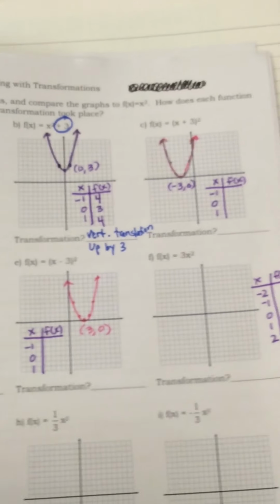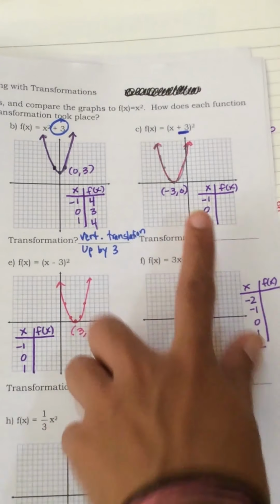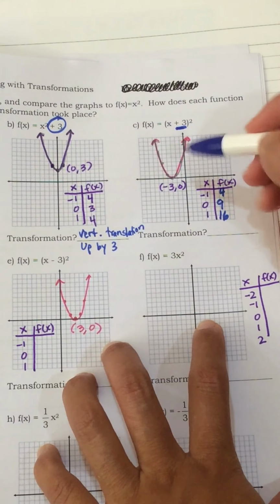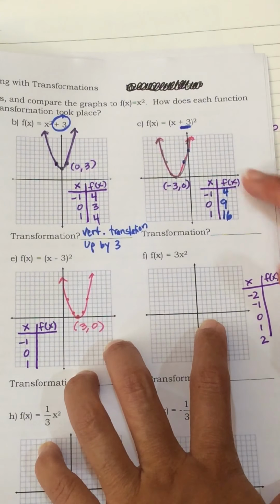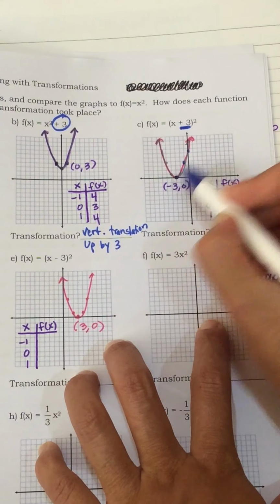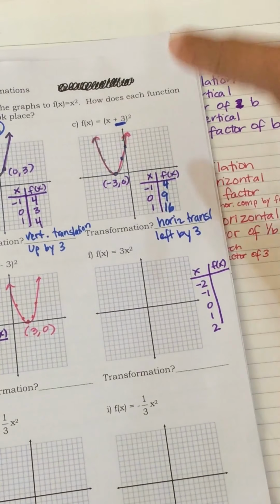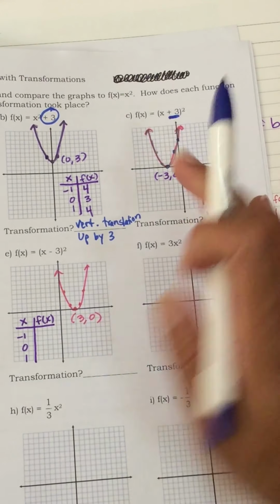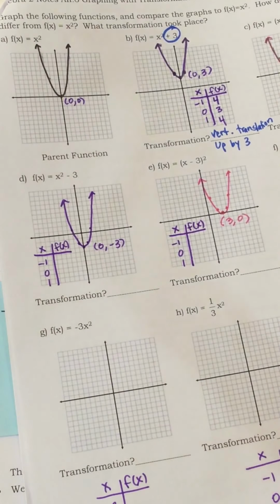Alg II (1.2) Translations